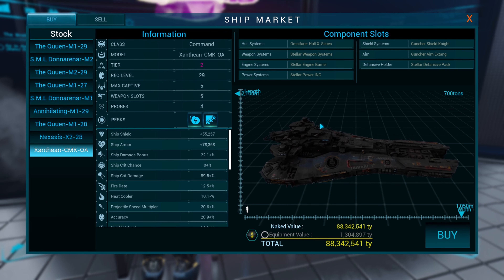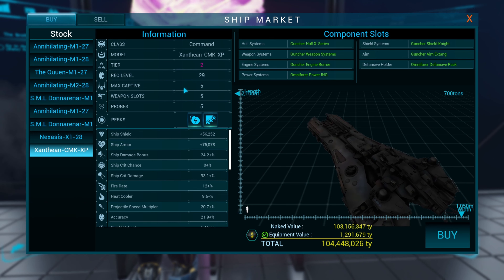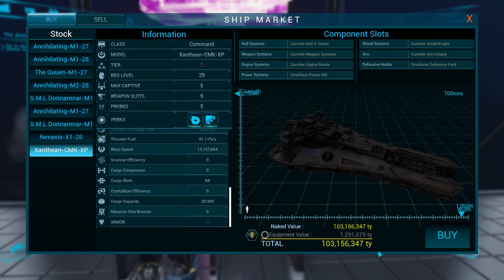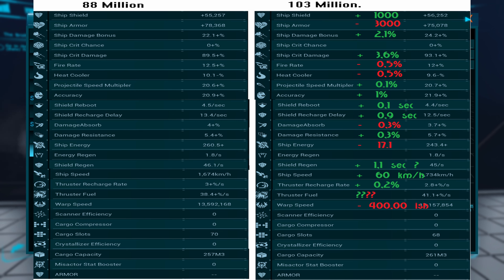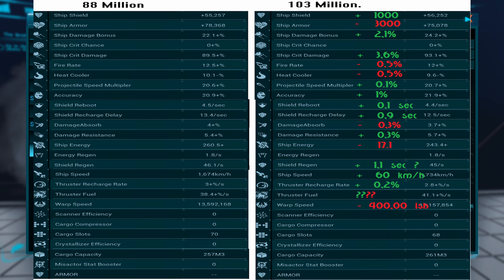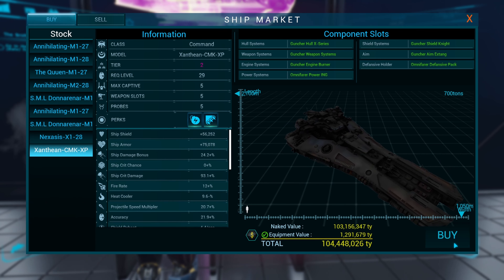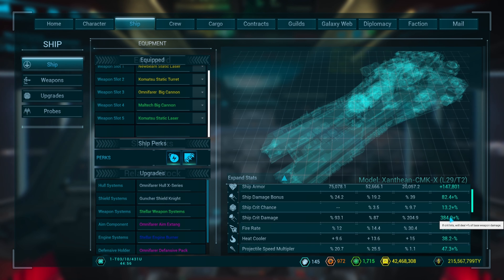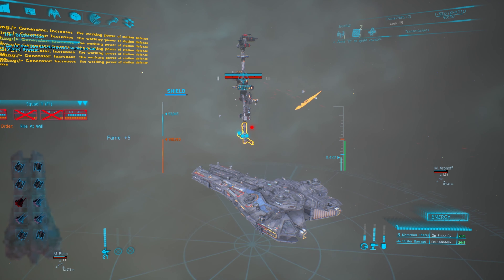Spacebourne 2 Capital Ships. GET THE CHEAP ONE.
I was wondering why the price on capital ship changed so much, so i decided to figure out if an exspencive one was much better than a cheap one.
I love Spacebourne 2, but some things dont always make sense (like all tradeships selling for 16 mill, even though some are much more exspencive than other.